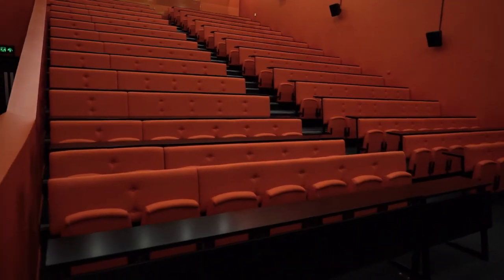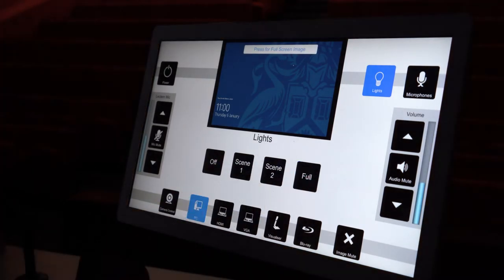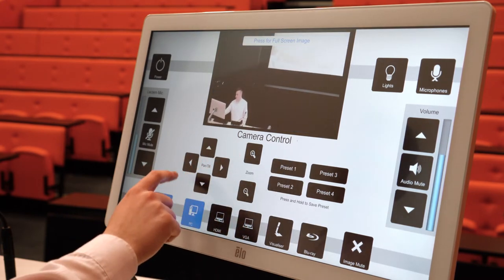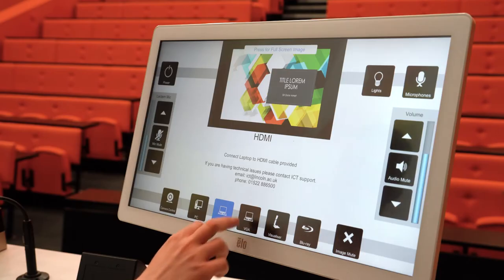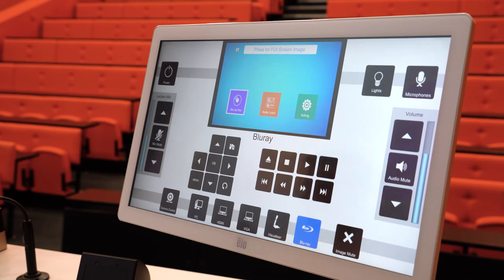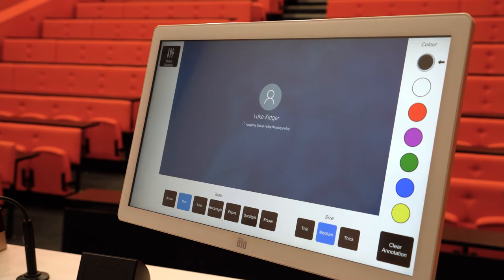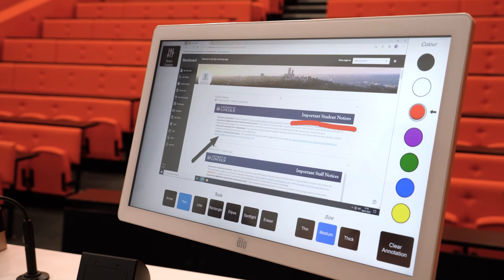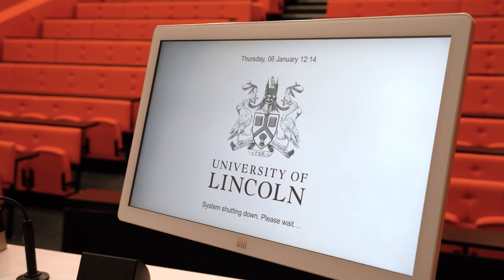AV Video Guide: Combined Control Panel & PC Monitor | University of Lincoln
This video is here to support the University of Lincoln staff with the use of the combined panel and PC monitor lecture rooms.

01:04 Lighting Options
01:34 Volume & Mic Controls
02:21 Camera Controls
02:45 Switching Inputs
03:12 Using the Spider Dongle
03:42 Using a VGA Connection
03:52 Visualiser Controls
04:23 Using the Blu-Ray Player
04:56 The Image Mute Button
05:13 Lectern Microphone Controls
05:29 The Power Button
05:40 Logging into the PC
06:03 Using the Annotation Tools
06:40 Choosing the right Microphone
07:49 Adjusting the Desk Height
08:04 Finishing Your Session

Discover more about the University of Lincoln's Academy of Learning & Teaching at lalt.lincoln.ac.uk.